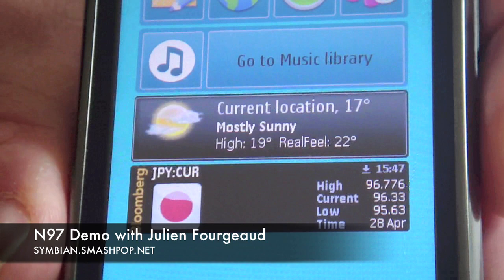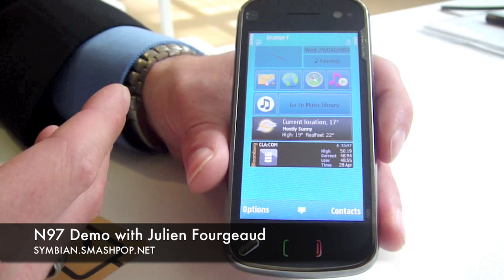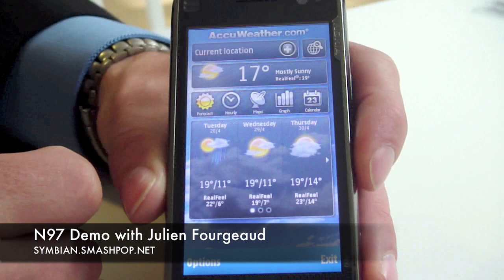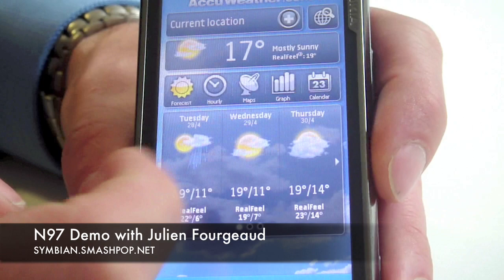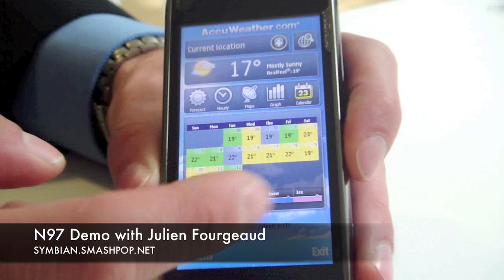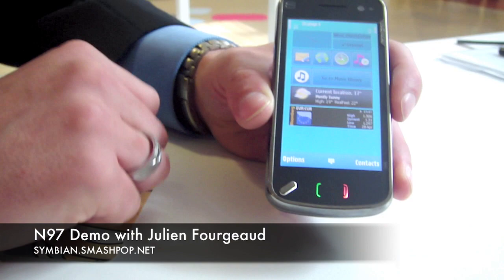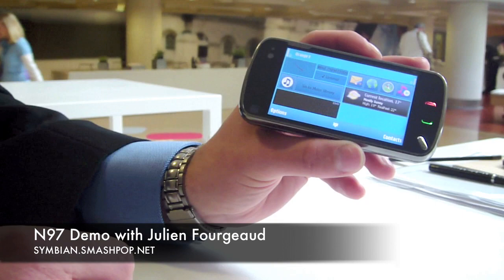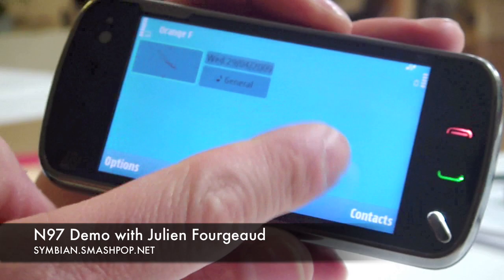N97 demo with Julien Fourgeaud at Nokia Developer Summit 09